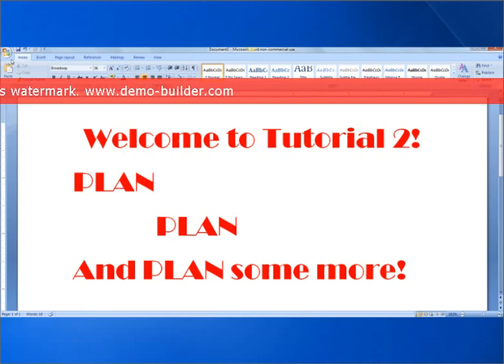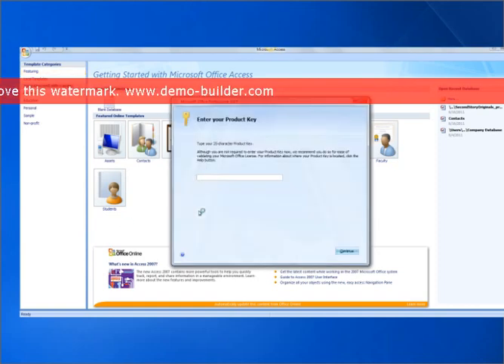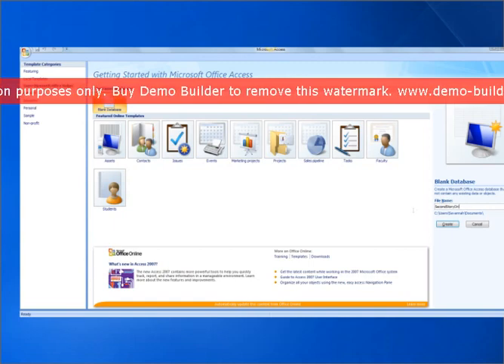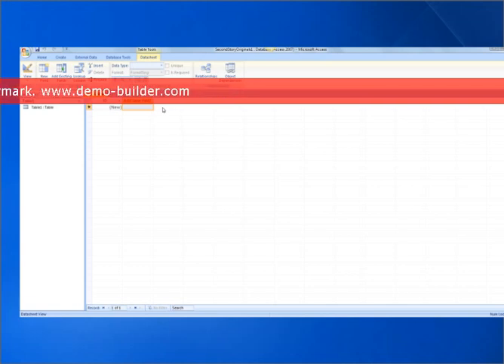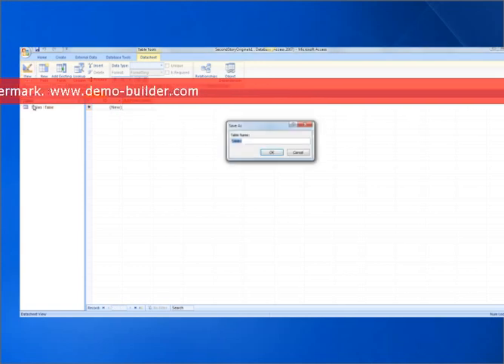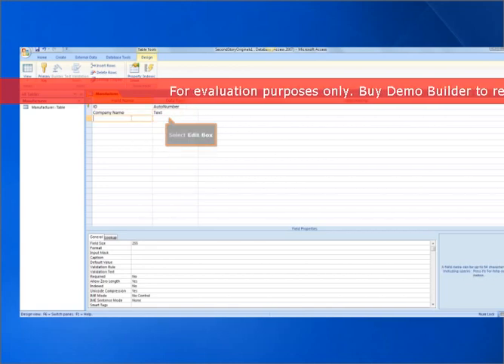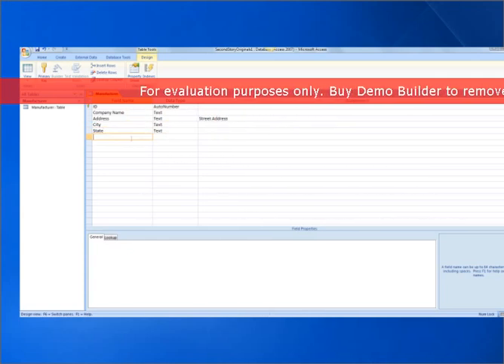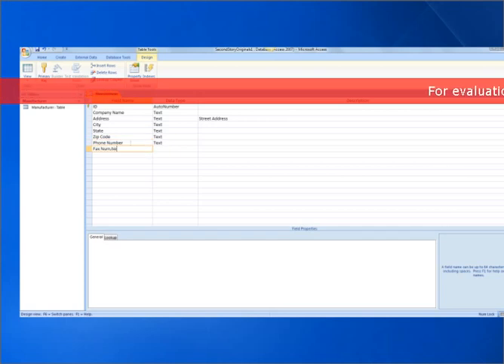Tutorial_2_Microsoft_Access_Vowell_Rebecca.wmv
Tutorial 2 will show you what to think about when designing your database, how to create a database, how to create a table, how to create fields, and how to add data.